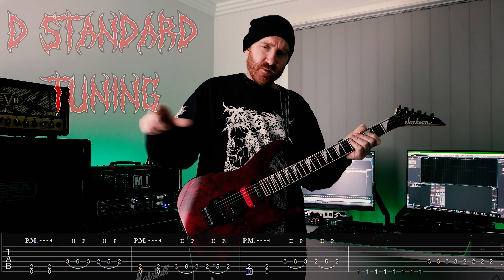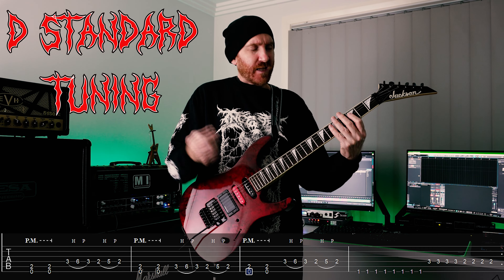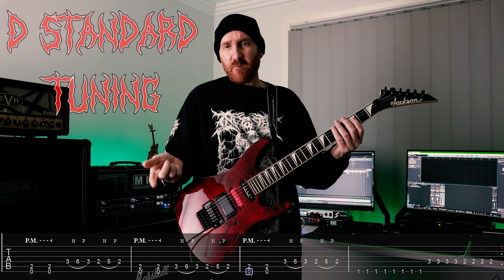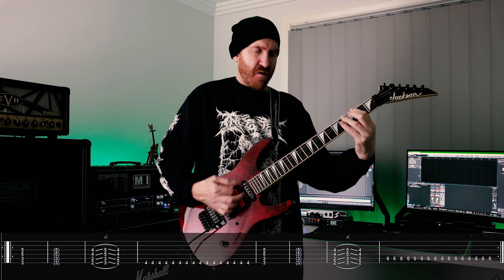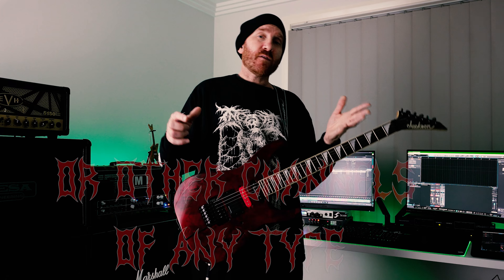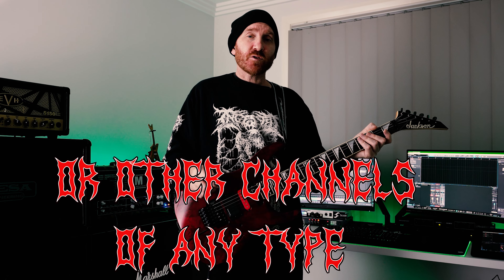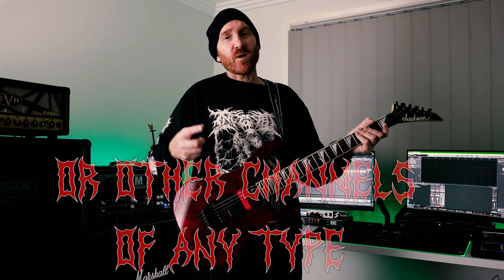DEATH MEATAL RIFFS WITH TABS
In todays lesson , we take the classic Cannibal Corpse legato lick mix it with some tremolo picking and double kicks and we have some classic old school death metal from the 90's